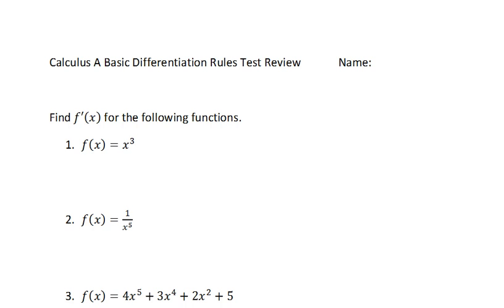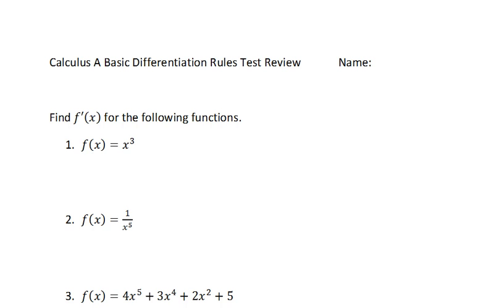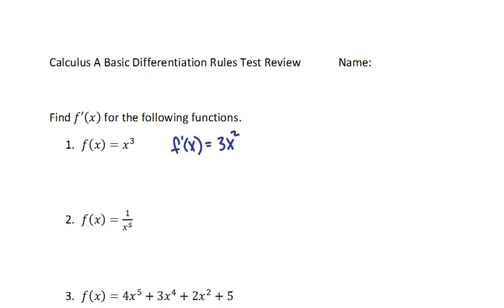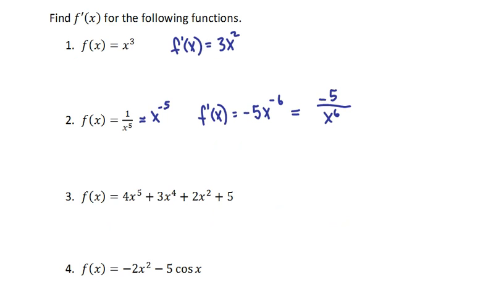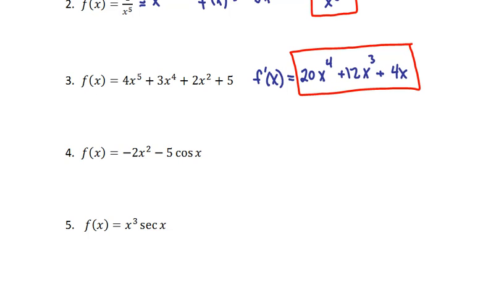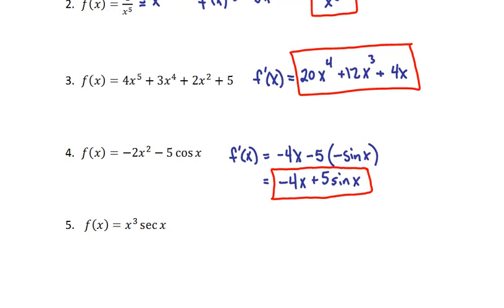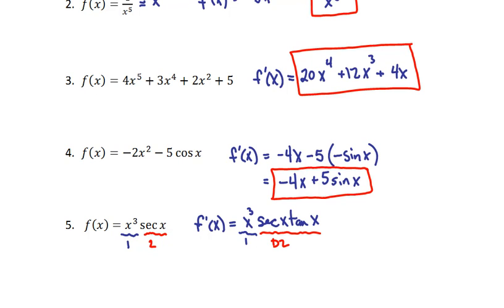Calc A Basic Differentiation Rules Pt. 1